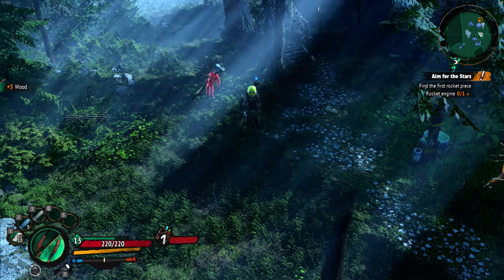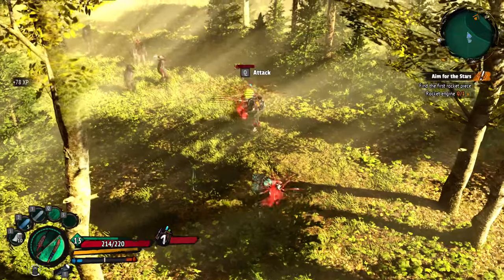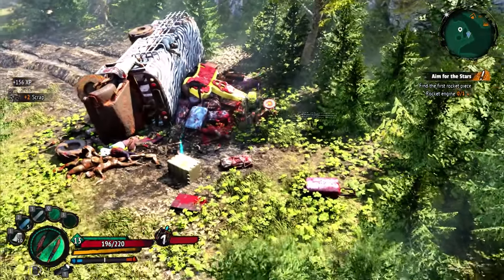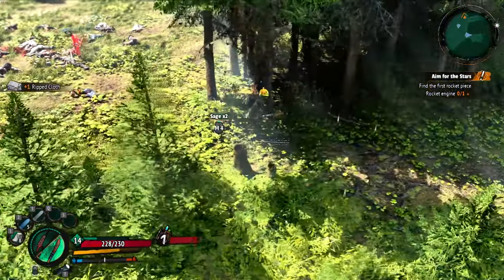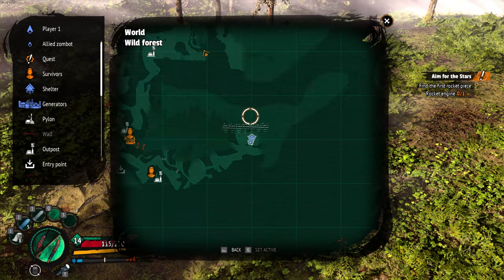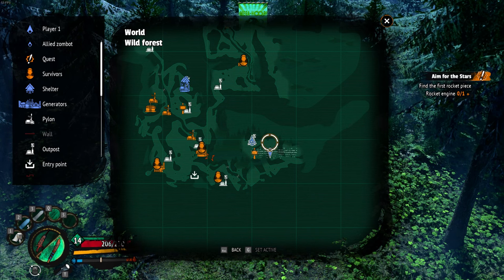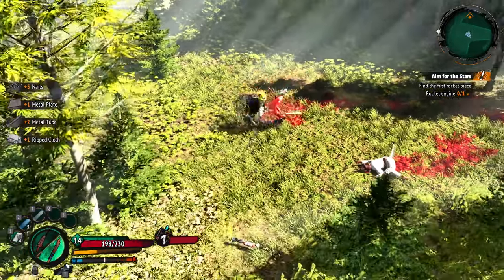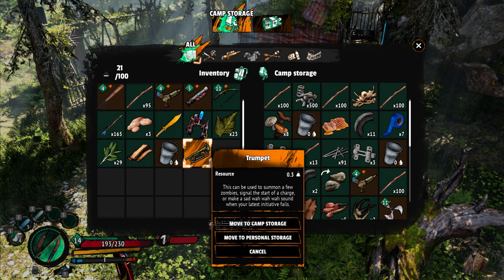Welcome To ParadiZe - Zombie Geese & Mass Graves?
Welcome back to ParadiZe. Time to explore the world, fix all the bridges, explore a zombie mass grave and fight zombie geese.